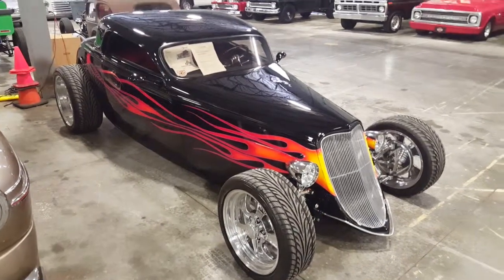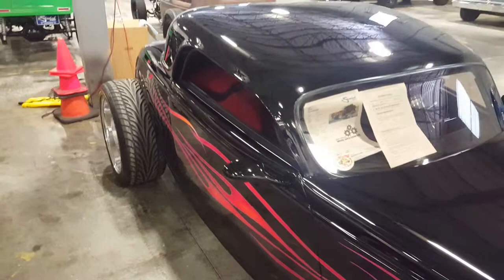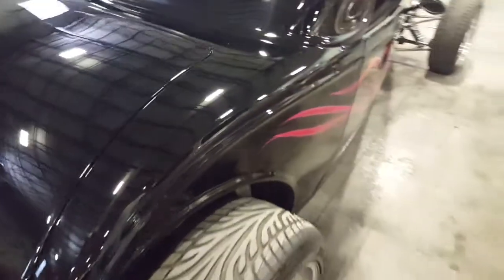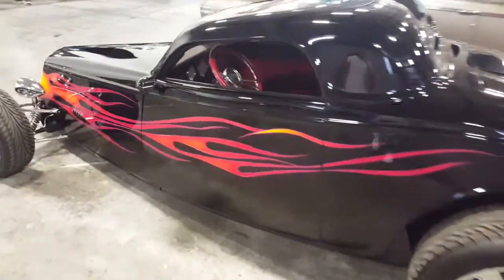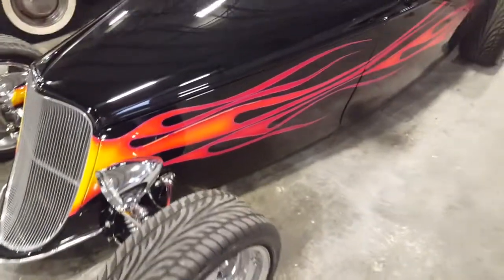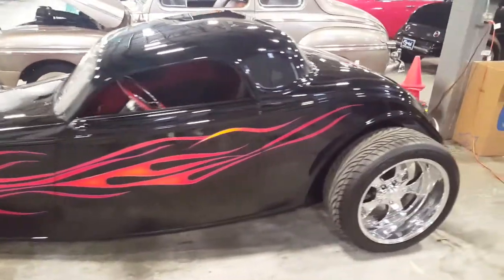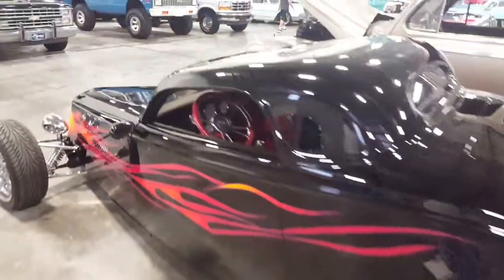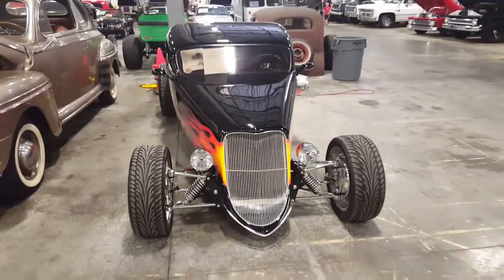1933 FORD SPEEDSTER